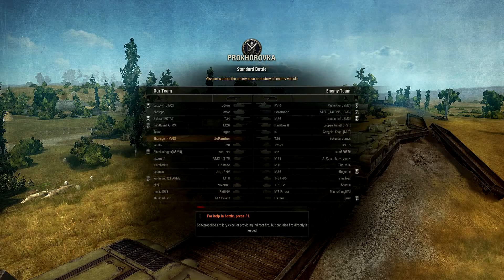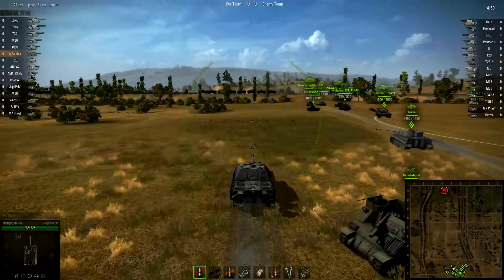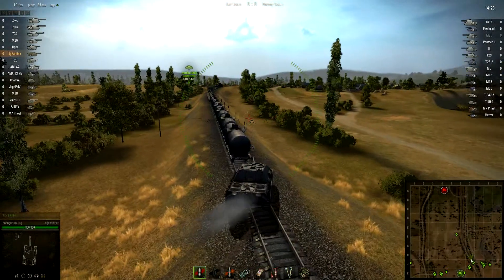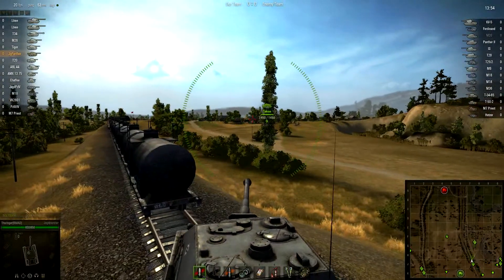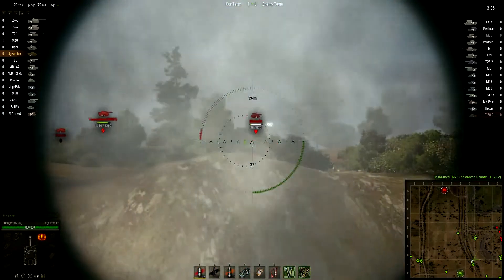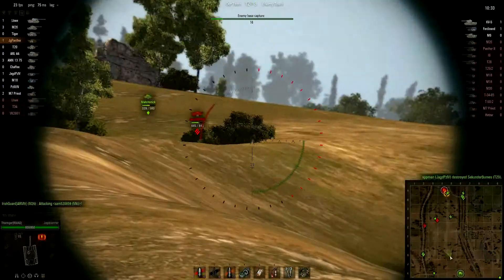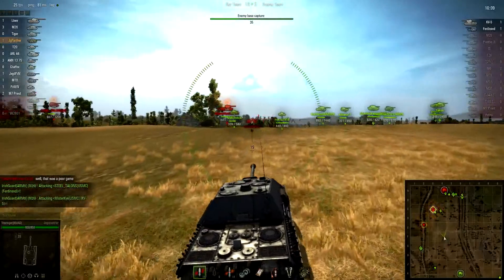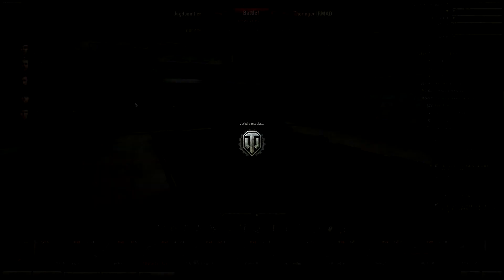Jagdpanther Standard Battle Prokhorovka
This is a standard battle on Prokhorovka with live audio comments. I ride my Jagdpanther which is a German Tier VII Tank Destroyer. Have fun watching it. If you have World of Tanks installed, you can download my replay and discover some additional replays as well.